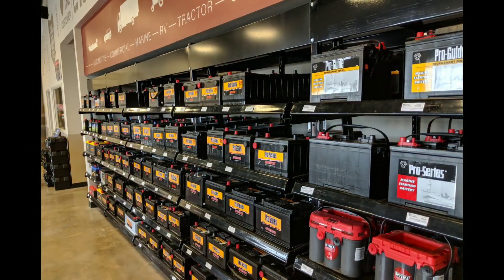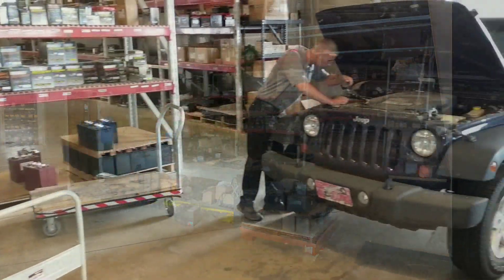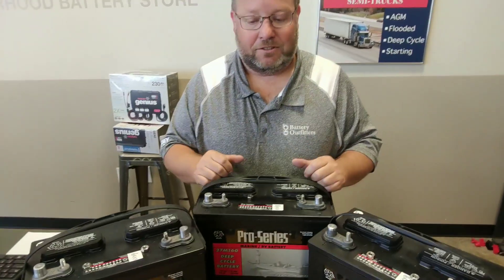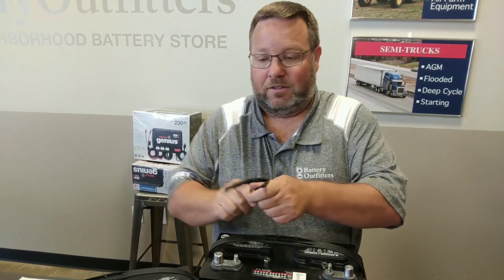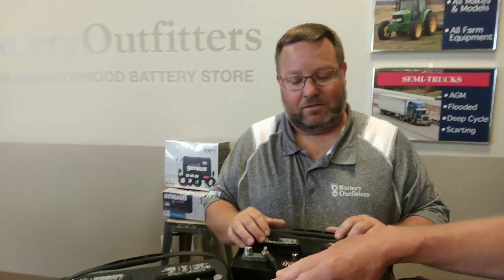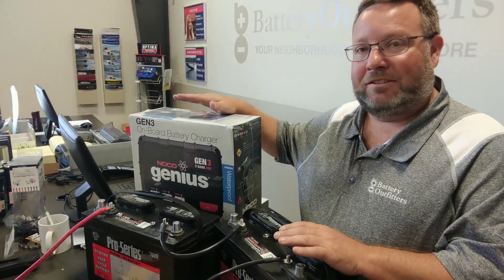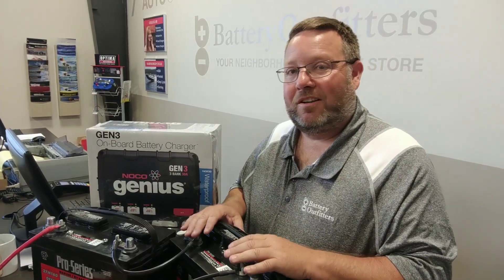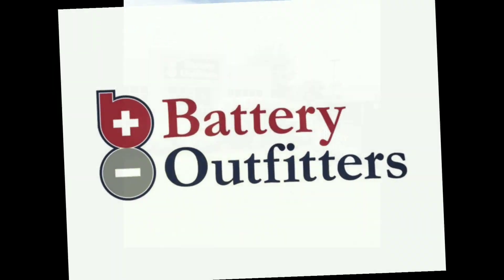36 Volt Trolling Batteries Installation and Wiring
In this video the staff at Battery Outfitters show us a very simple way to install a 36 volt trolling battery set up.